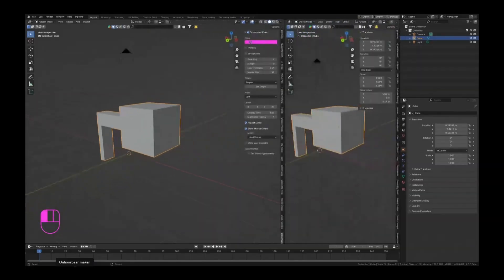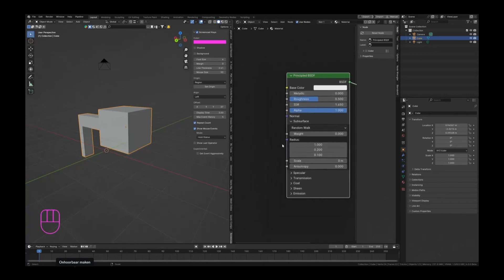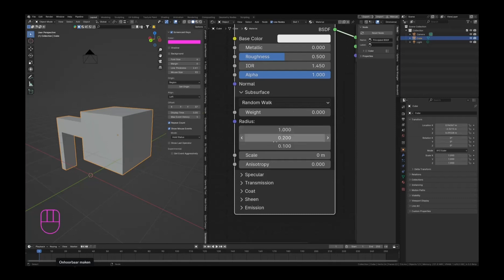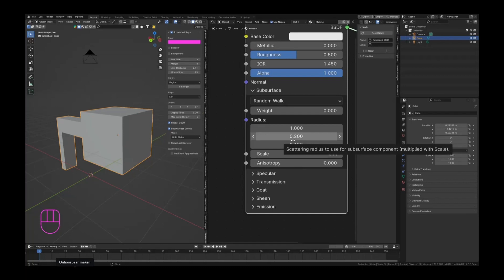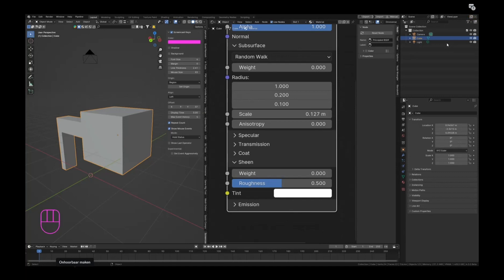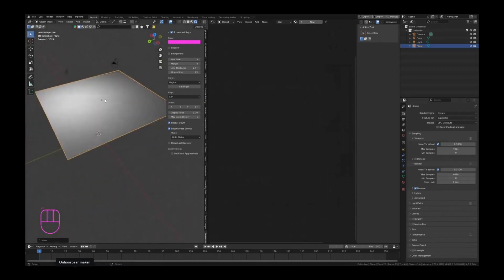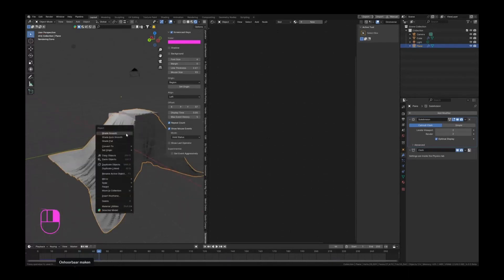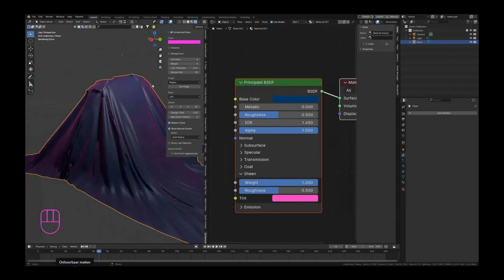Blender 4.0 Material Updates: Sheen, Subsurface Scattering, and More Explained!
👉 Weekly Classes:Join us every week as we dive deep into the world of Blender, covering a wide array of topics from modeling to animation and beyond. Soon even non-web3 users will have the option to sit in on our classes live!

🔥 Blender Universe Plugin:Get your creative juices flowing even faster with our Blender Universe plugin! This is a comprehensive asset library that enables you to drag and drop 3D models, materials, and much more directly into your Blender project.

It's a great place to interact with fellow artists and our team.

👇 Timestamps 👇
0:00 - Introduction
0:08 - New Shader Editor Overview
0:16 - Comparing to Old Principal BSDF
0:21 - Streamlined Material Creation
0:30 - Basic Texture Settings
0:36 - Alpha and Advanced Features
0:50 - Emission and Its Placement
1:00 - Subsurface Scattering Explained
1:25 - Adjusting Subsurface Effects
1:56 - Color and Scattering Tweaks
2:15 - New Changes in Subsurface
3:00 - Dimension Transition System
3:47 - Measurements and Conversions
4:21 - Sheen Adjustments
4:35 - Understanding Sheen
5:02 - Fabric and Sheen Visualizations
5:14 - Emission and Its Usage
5:30 - Visualizing in Render View
5:56 - Creating Cloth Simulation
6:30 - Modifier Panel Changes
7:00 - Cloth Simulation Results
7:15 - Mesh Conversions
7:23 - Sheen Effects on Cloth
8:05 - Using Dust Layer Effects
8:15 - Final Material Tips